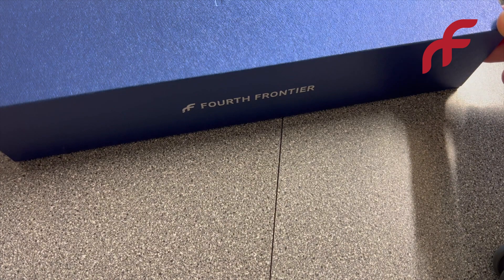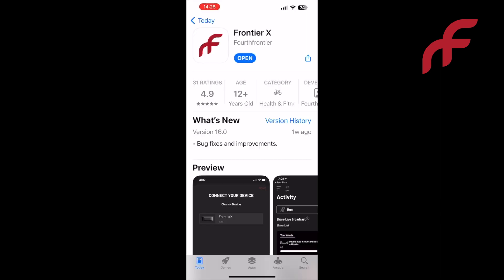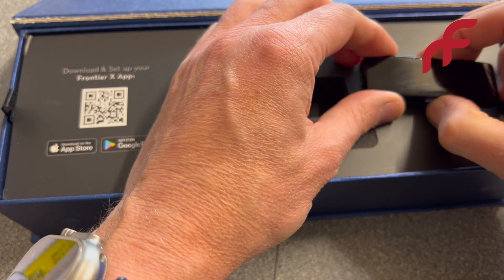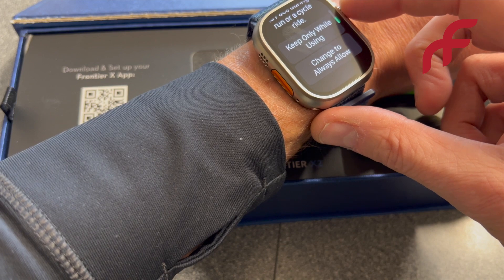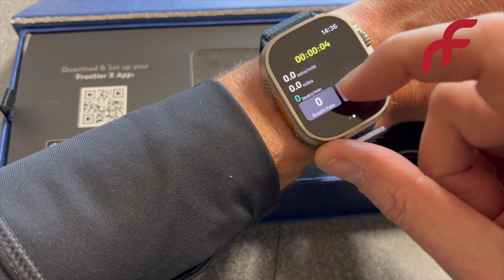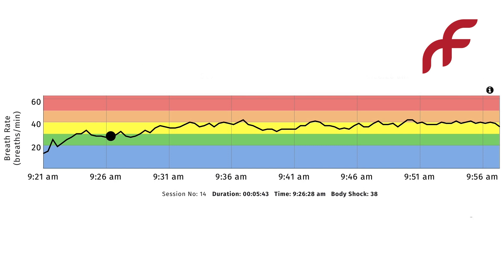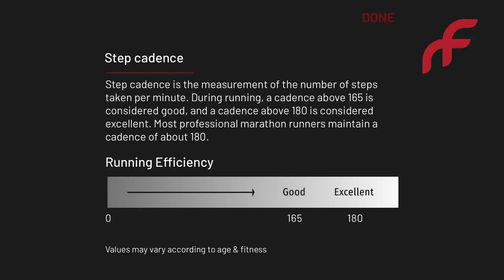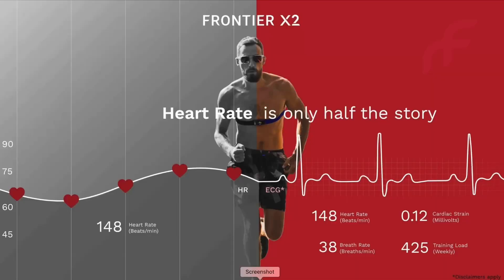AW's review of Fourth Frontier's X2 ECG Monitor and Heart Rate Strap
"It looks like a chest strap/heart-rate monitor but it is in fact a portable ECG monitor that records the ECG directly and sends that information directly to your device."

Fourth Frontier is a pioneering health tech company that builds and offers products and services for monitoring and improving heart health for people across the world.

🎙️ Paul Freary